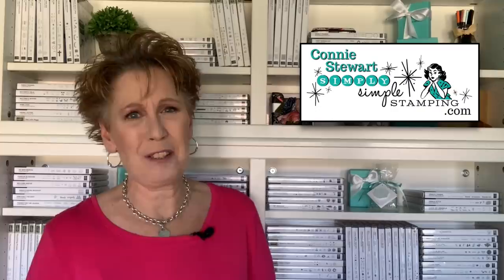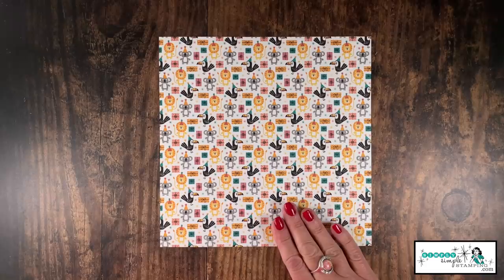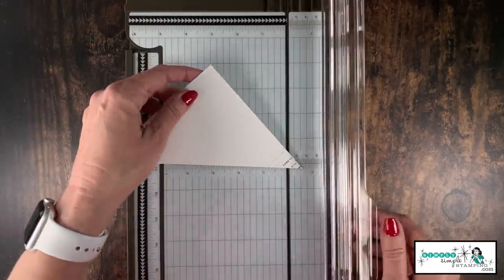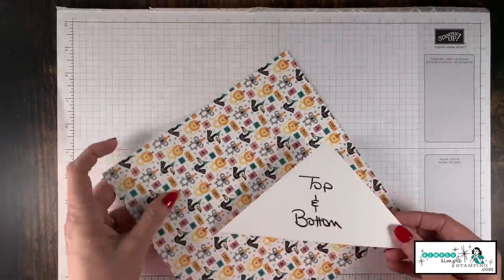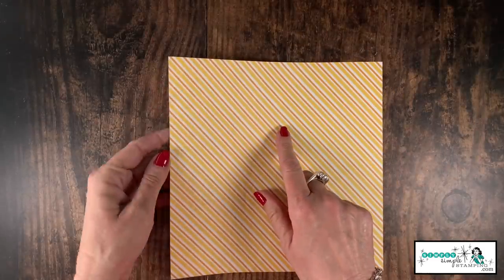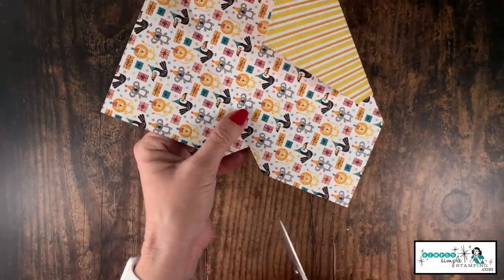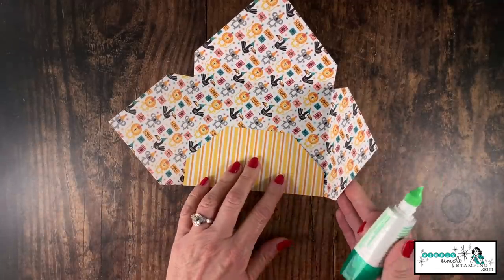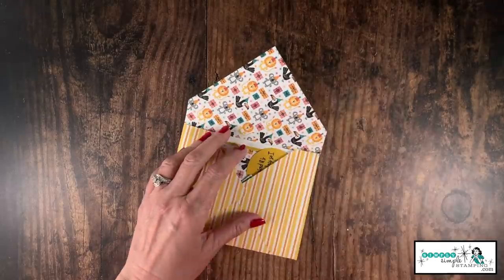How to Create an Easy Envelope Template!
Learn how to create an easy envelope template so that you can customize adorable envelopes that match your handmade cards. These envelopes fit your A2 sized cards perfectly!

Time to use up that Designer Series Paper that you've been hoarding! In today's video I will share with you how to make the EASIEST template ever, I'm talking SUPER simple! Once you have the template made, you can save it and create envelopes easy peasy, whenever you want.

An Envelope Template You Can Make & Use Over and Over: This A2 envelope template is a great way to add that special touch and coordination to any handmade card. Grab some cardboard and let’s get started with your template and envelope art.

To order supplies, get measurements, view additional photos or to read about my rewards program and look for the April 21, 2020 blog post.